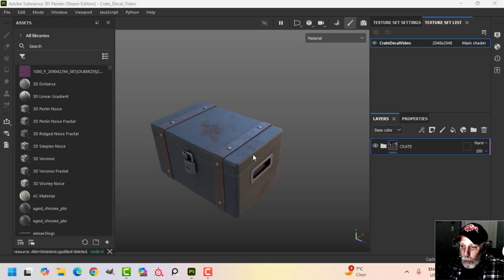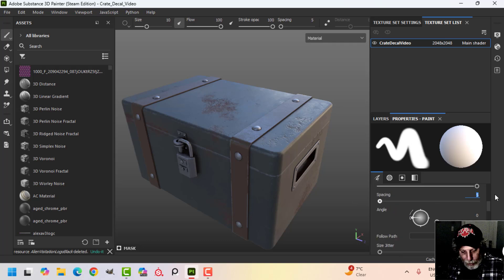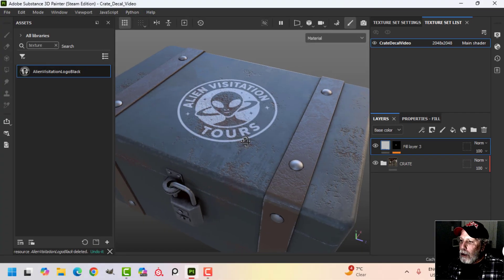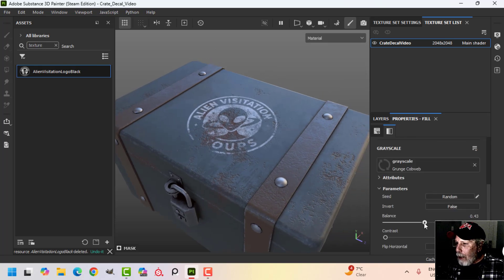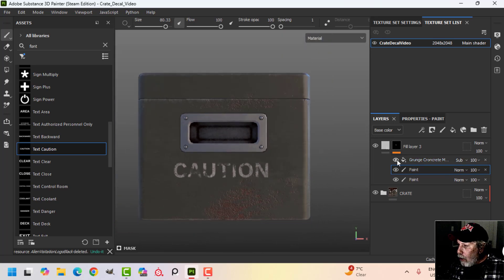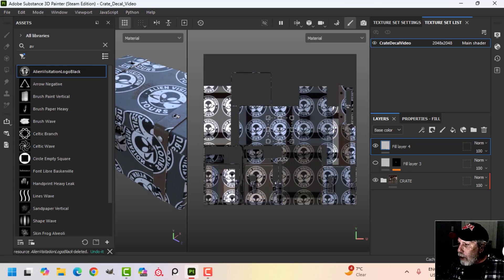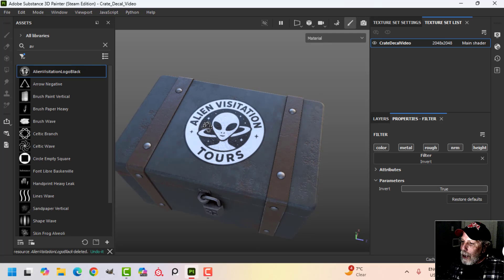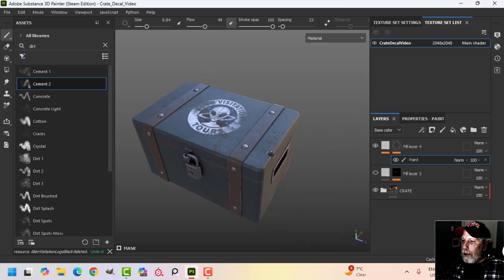SUBSTANCE PAINTER: EASY GRUNGE FOR TEXT AND DECALS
EASY GRUNGE FOR TEXT AND DECALS

Here are two easy methods to create grunge for text or decals in Substance Painter.